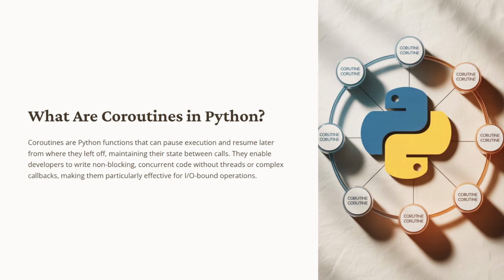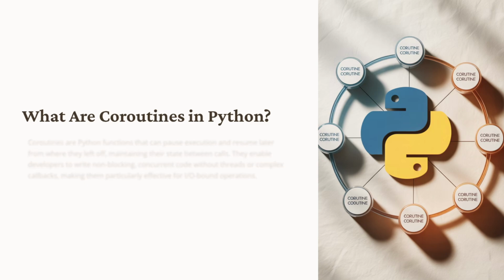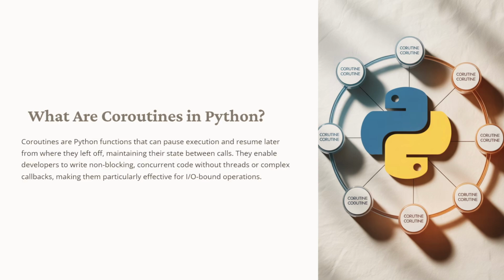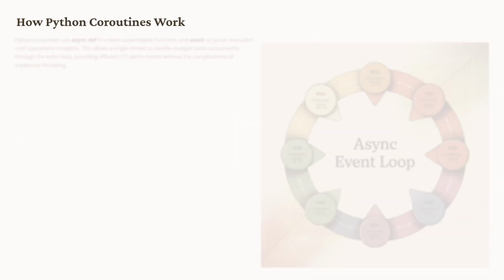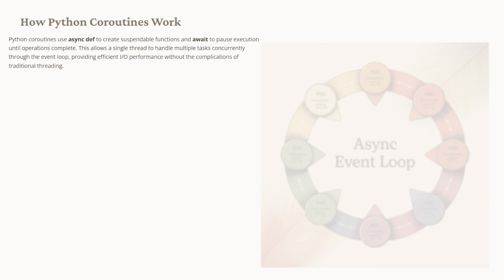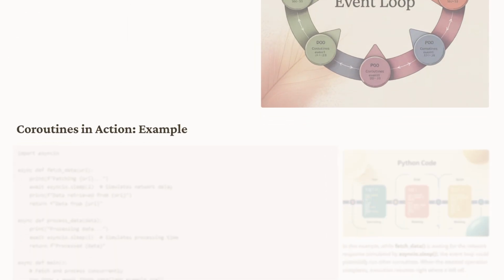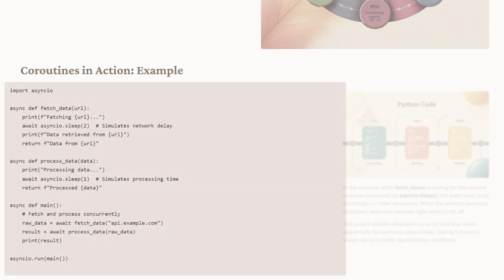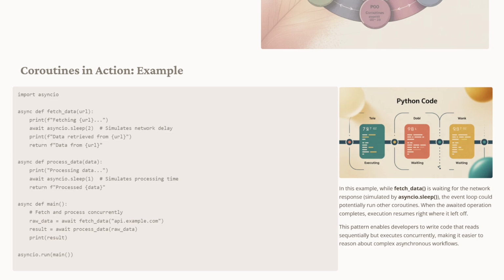What Are Coroutines in Python - with example coding practice?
Unlock the power of coroutines in Python with this beginner-friendly tutorial! In this video, we’ll break down what coroutines are, how they differ from regular functions and generators, and why they are essential for efficient asynchronous programming. You’ll also see real coding examples and hands-on practice to help you understand how to use async def, await, yield, and more in Python.

✅ Topics Covered:

What are coroutines in Python?

Differences between generators and coroutines

Coroutine lifecycle explained

Using async and await in real code

Hands-on coroutine example with explanation

Python asynchronous programming basics

Whether you're a beginner exploring Python or an intermediate developer looking to optimize performance and concurrency, this video is a must-watch. By the end, you'll know exactly how and when to use coroutines in your Python projects.

📌 Don’t forget to:
📝 Comment your questions or suggestions below!